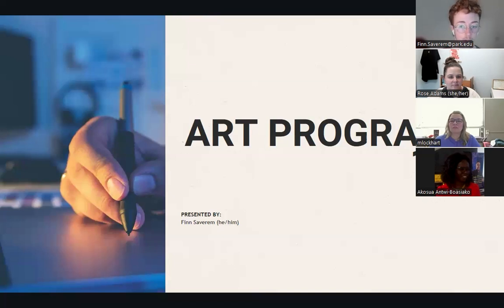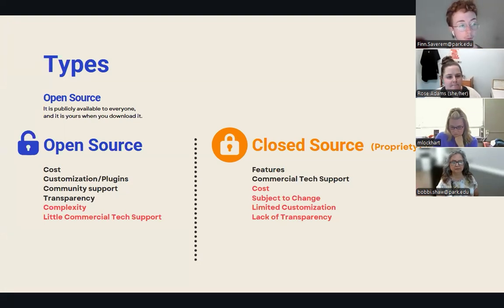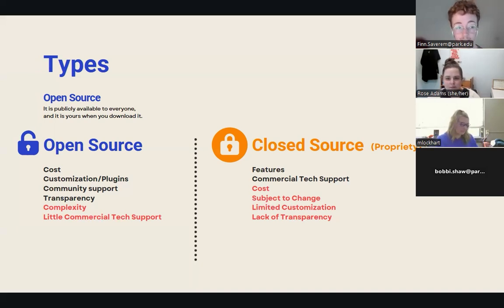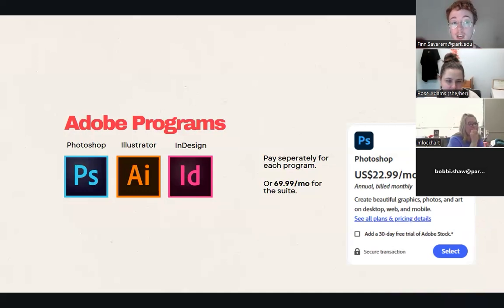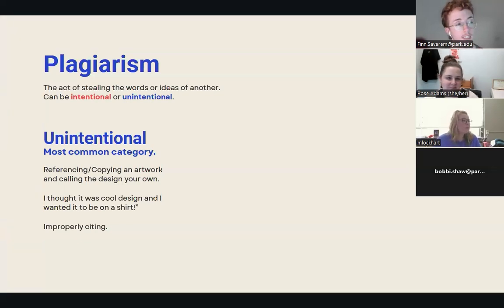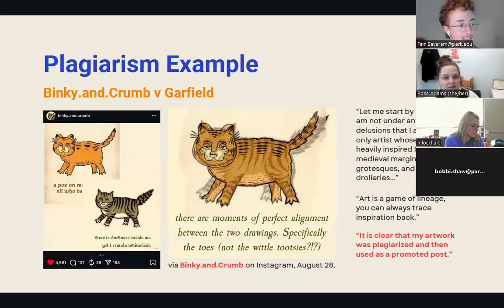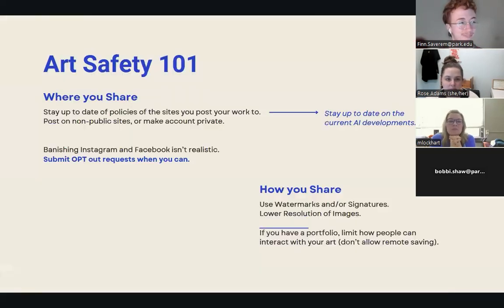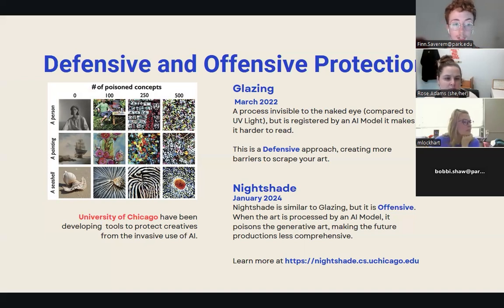How-to Tuesday: Art Programs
Watch this video to learn about free and budget-friendly art programs for design, presentation slides, posters, and more.